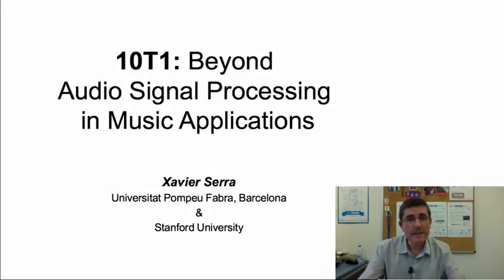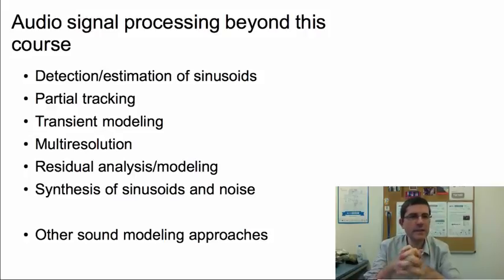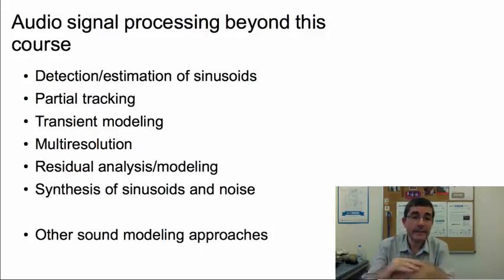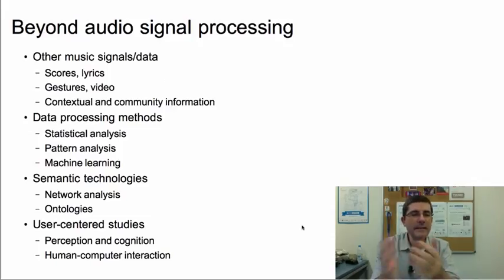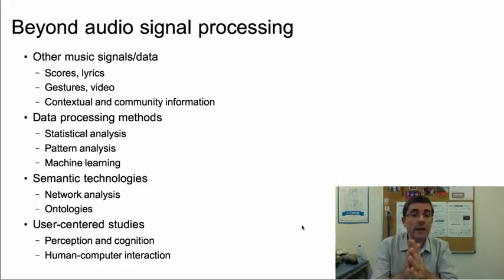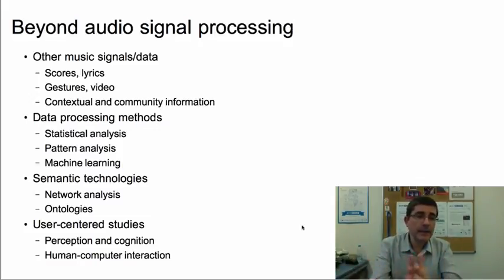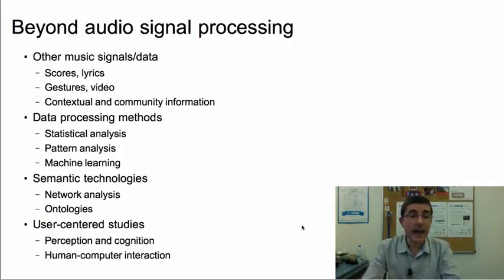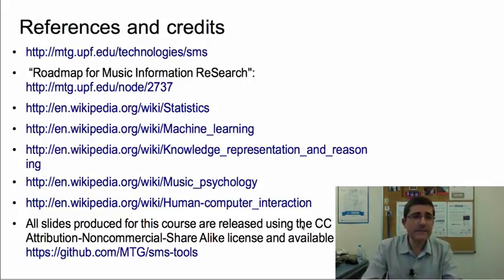10.1 DIgital Sound Processing : Beyond audio processing